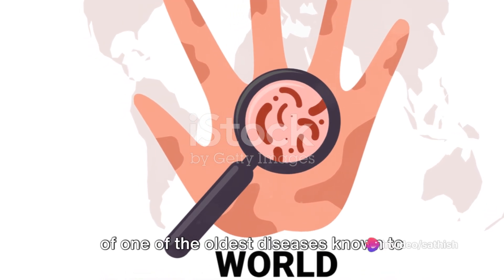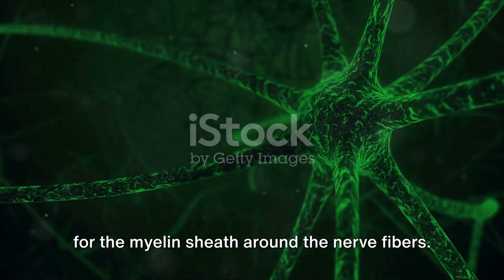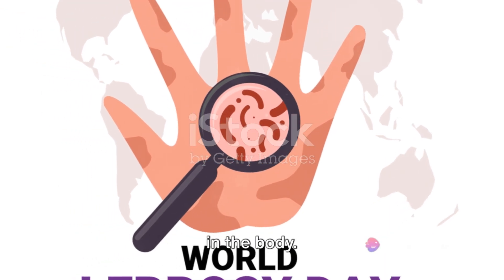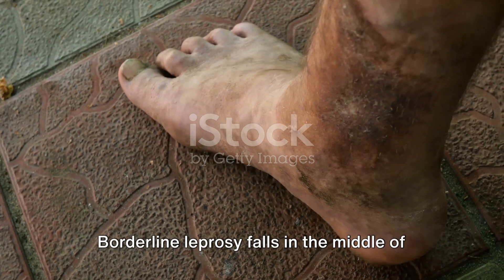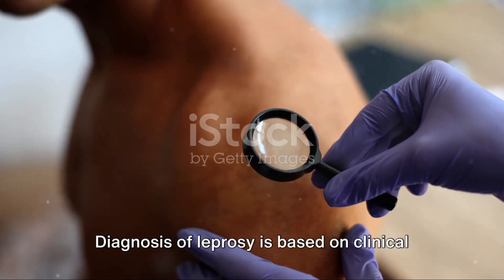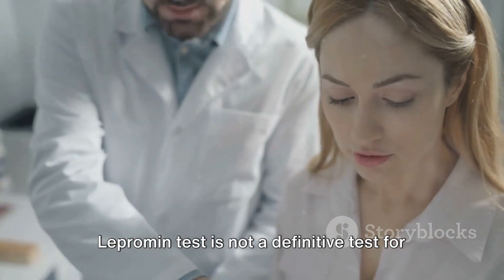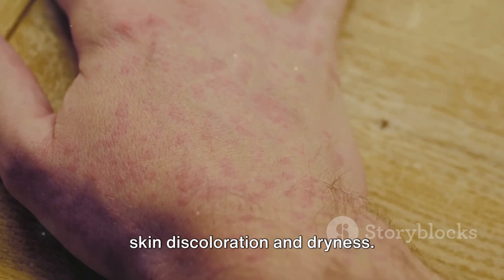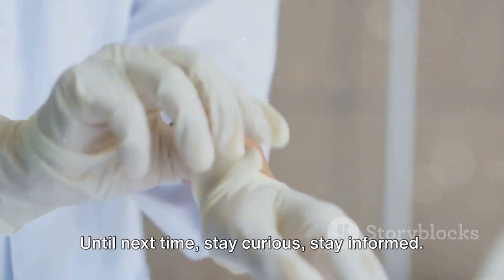Leprosy Unveiled Symptoms, Causes, Types, Diagnosis and Treatment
Leprosy is a chronic infectious disease that affects the skin, nerves, eyes and mucous membranes. It is caused by a bacterium called Mycobacterium leprae, which spreads through contact with infected people or animals. Leprosy can cause nerve damage, skin lesions, deformities and disabilities if left untreated.

In this video, we will unveil the facts about leprosy, such as its symptoms, causes, types, diagnosis and treatment. We will also debunk some common myths and misconceptions about this disease, and share some stories of people who have overcome leprosy with proper medical care and support.

If you want to learn more about leprosy, its history, prevention and cure, then watch this video till the end.